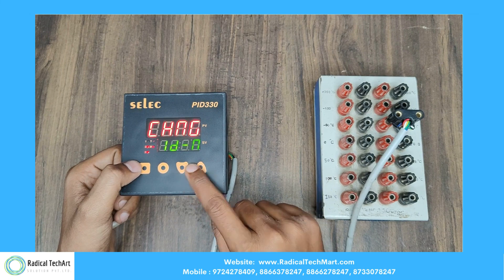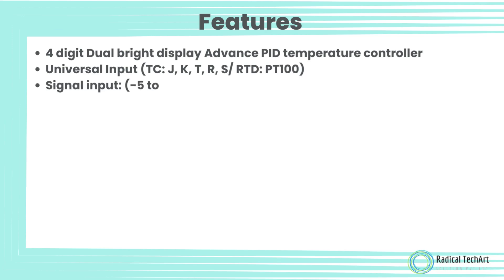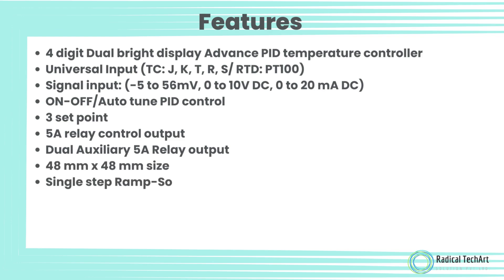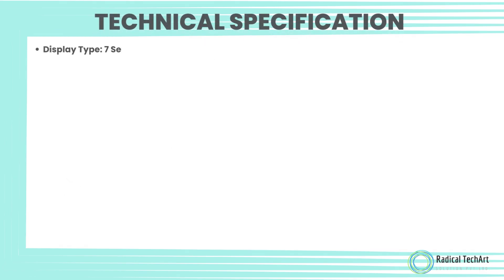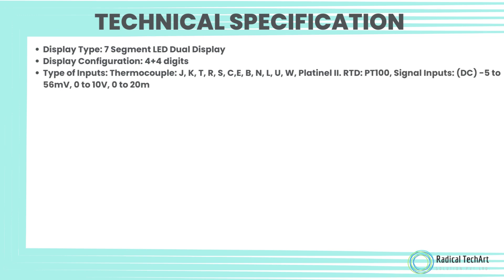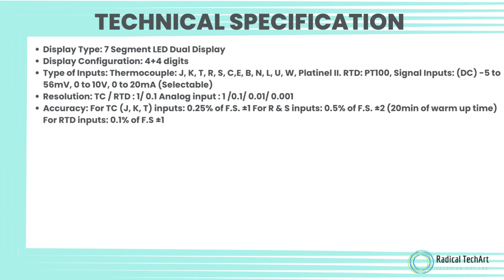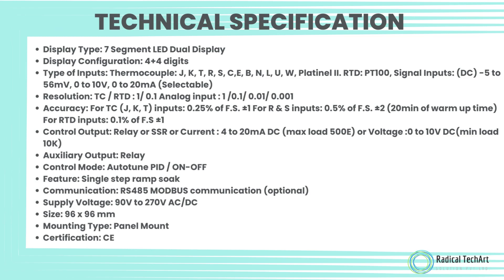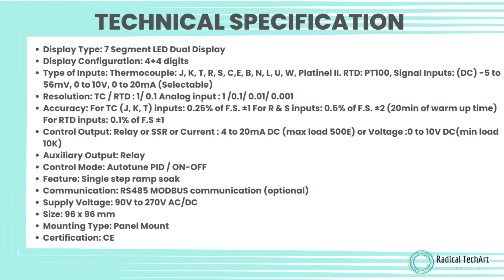Selec PID 500/110/330 Temperature Controller pidcontroller RadicalTechArt I RadicalTalks I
If you're fascinated by precise temperature management and its applications across various industries, you're in for a treat. Our videos dive deep into temperature controllers, exploring their functionalities, installation methods, programming tips, and more.

🔬 Curious about how temperature controllers work? Join us in this video as we unravel the science behind these intelligent devices. Whether you're a scientist, engineer, or hobbyist, you'll gain insights into how temperature controllers maintain the perfect environment.

🔌 Looking to set up your temperature controller? Our comprehensive installation guide video is here to help. From wiring to configuration, we'll walk you through the steps to ensure your controller is up and running smoothly.

📊 Programming your temperature controller doesn't have to be intimidating. In our programming tutorial video, we'll simplify the process, making it accessible for beginners while sharing advanced tips for the experts.

⚙️ Regular maintenance plays a vital role in the longevity of your temperature controller. Don't miss our maintenance and troubleshooting video, where we share expert advice on keeping your equipment in top-notch condition.